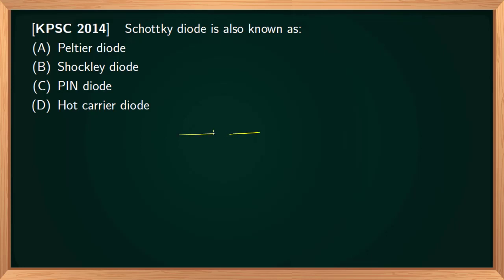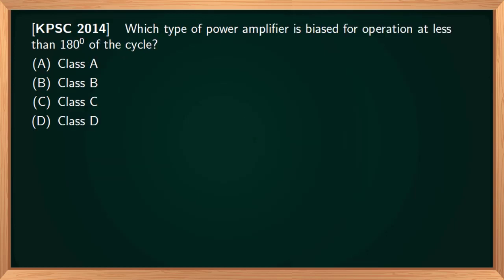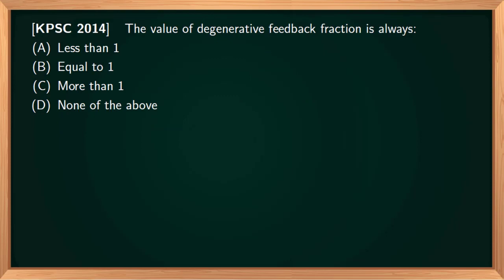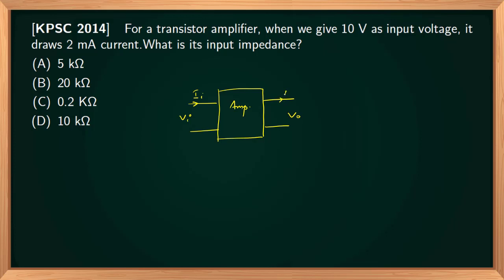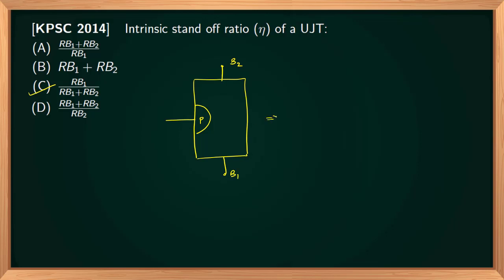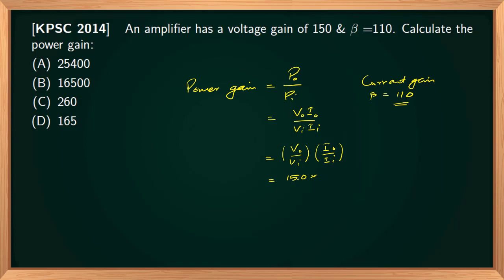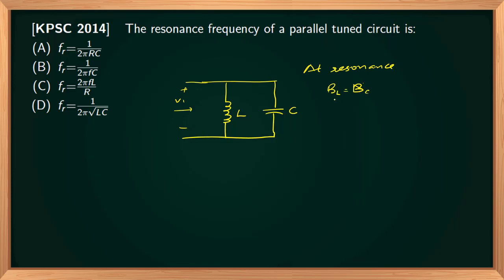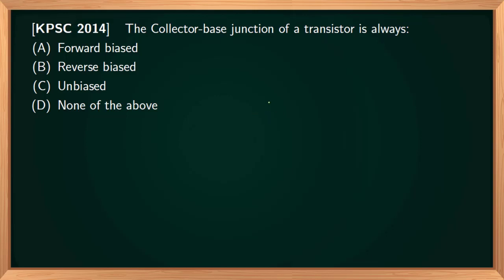Kerala PSC Analog Electronics Questions and Solutions SET-7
Questions taken from Previous Kerala PSC Exams for different Posts.